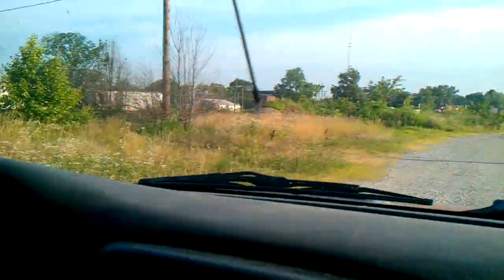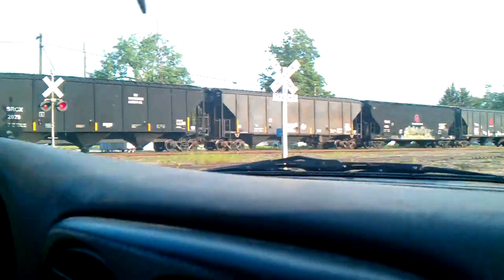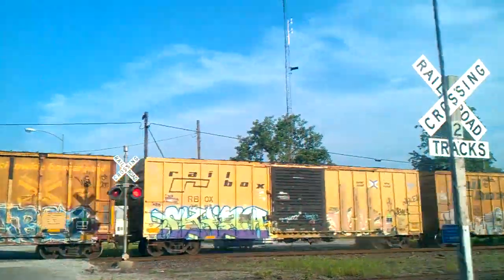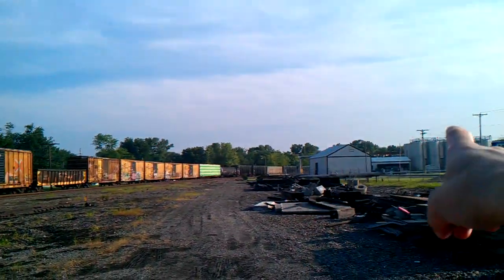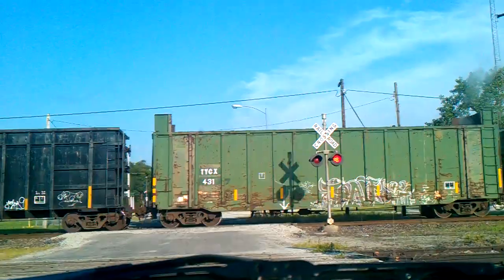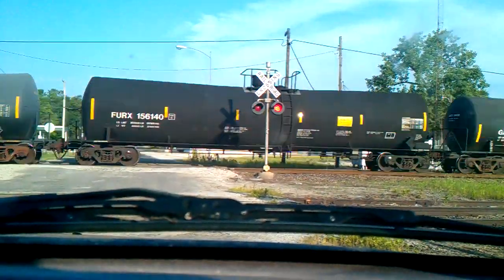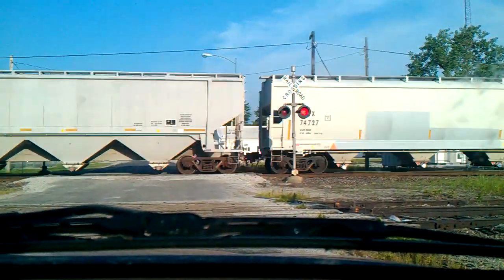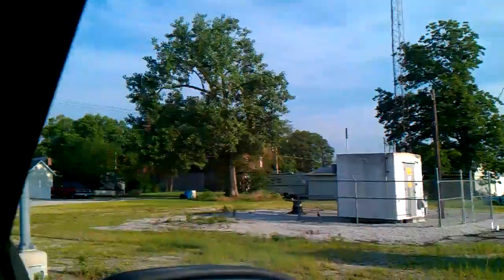Union Pacific 2671 Freight Train Goin Through Saint Elmo,Illinois Western Cullen Hays ebell type 3?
this was filmed at 7:23 am cdt this morning at the crossing by the Saint Elmo Police Department and Post office  im guessing these lights are first generation Western Rail Road Supply led lights ebell is western Cullen Hays i beleive the signal base is Western Cullen Hays ebell not sure what type it is  at 7:23 am cdt this morning union pacific freight train was scheduled to come through the crosings in saint elmo and rural st elmo the train then continued south bound into Saint Peter Illinois leave a like and good comment down below and ill see u in the next train video